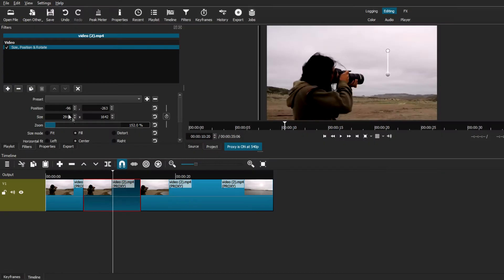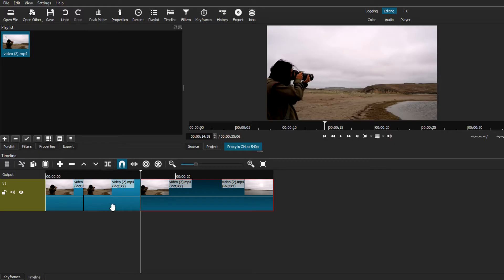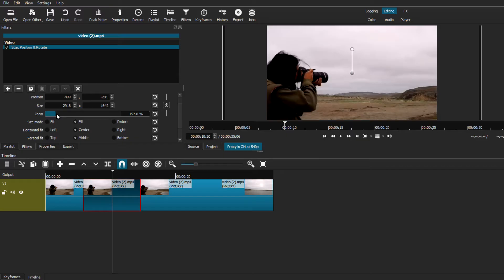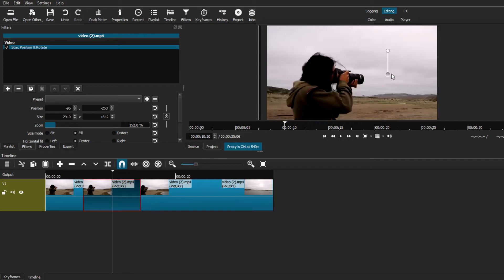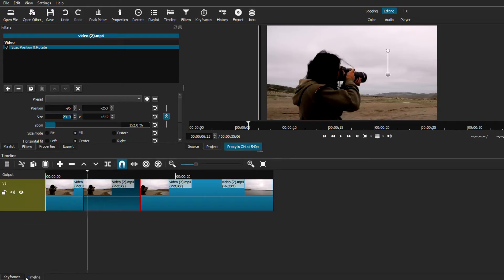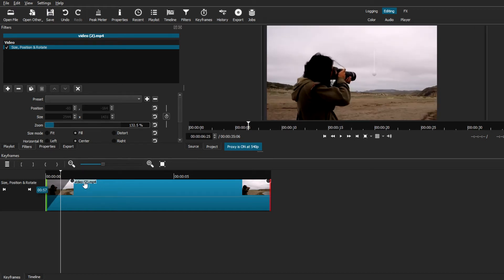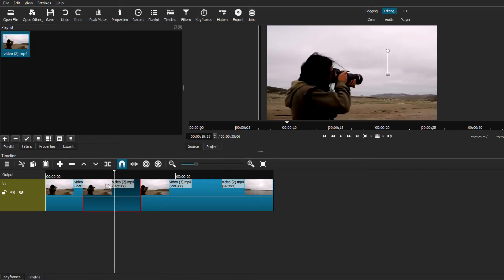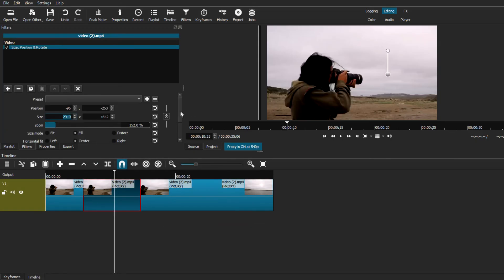Shotcut Zoom In Effect Tutorial - Shotcut Update!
In this video, I will be showing you the new easy way to zoom in and zoom out of your videos using the Shotcut Video Editor! Ever since Shotcut has released its new Update it has optimized many effects and filters, among them the Size, Position & Rotate filter, which will allow you to achieve this zoom-in effect in Shotcut.

- EJ TECH